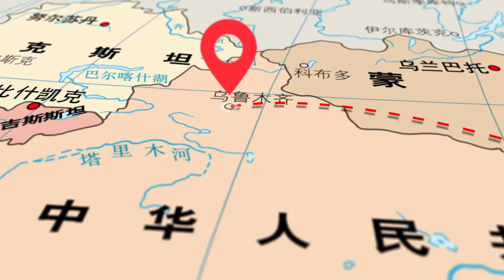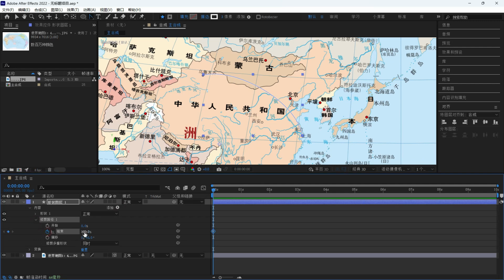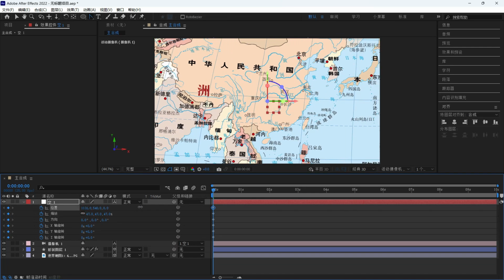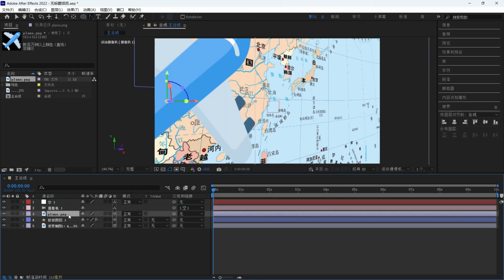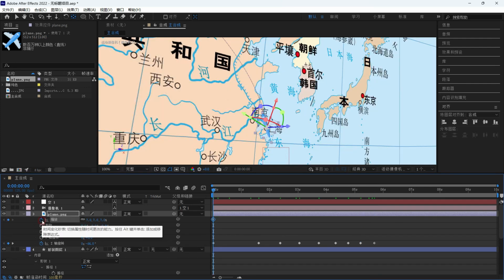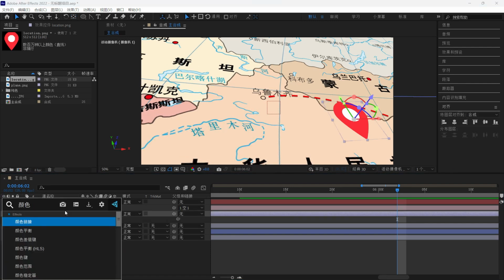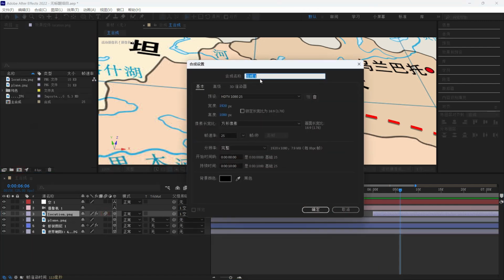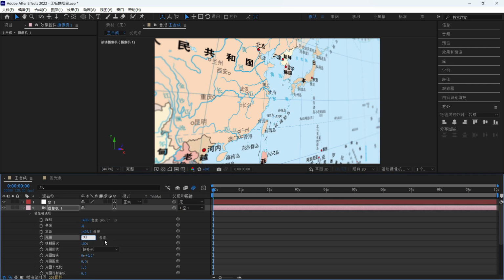After Effects Tutorial: Simple Map Animation Effect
1. Scene Setup & Path Drawing
• Create Composition: Create a new 1920×1080 main composition.
• Asset Import: Drag in your high-definition map asset and press S to scale it down to 50%.
• Draw the Route: Toggle on the 3D Layer switch for the map layer. Use the Pen Tool to draw your path, and use Bezier handles to adjust the curves to make the flight route look natural.
2. Route Animation & Styling
• Trim Paths: Add Trim Paths to the shape layer, and animate the End property by creating keyframes.
• Visual Polish: Change the stroke color to red, and add Dashes along with a Drop Shadow effect to enhance its visual texture.
3. 3D Camera Movement (Crucial Step!)
• Camera Setup: Create a new 28mm camera.
• Null Object Control: Create a new 3D Null Object, and parent the camera to this Null Object.
• Perspective Animation: Add keyframes to the Null Object's Position, Rotation, and Scale properties. Tweak these values to create a camera tracking motion that follows along with the expanding flight route. Do not forget to select all keyframes and press F9 for Easy Ease!
4. Elements Integration & Fine-Tuning
• Following Airplane: Import a small airplane vector asset and turn on its 3D Layer switch. Copy the path data from the shape layer and paste it directly into the airplane's Position property.
• Pin Graphics: Place a marker icon (such as a map pin) at the destination point. Move its anchor point to the very bottom, and animate a 0-100% Scale entry animation.
• Glowing Dot Effect: Create a small separate pre-composition with a circular glowing dot. Apply a wiggle expression to its Opacity property to create a blinking light effect, adding richer detail to the map.
5. Final Quality Enhancement
• Enable Depth of Field: Press AA on the camera layer to enable Depth of Field. Fine-tune the Focus Distance and Aperture parameters to establish a cinematic look.
• Motion Blur: Check the Motion Blur switch for the relevant layers to make all fast movements appear smooth and realistic.